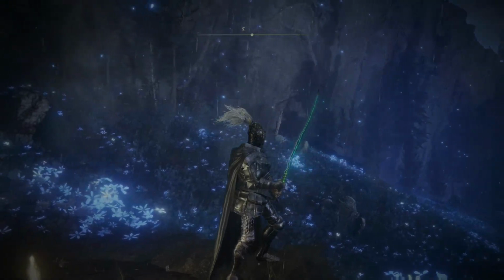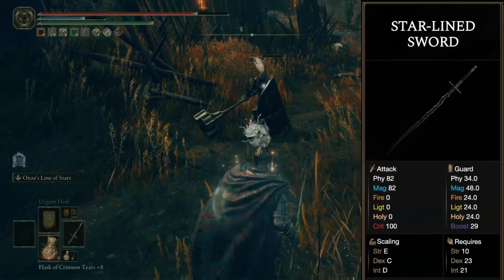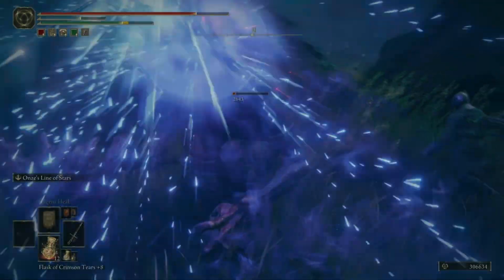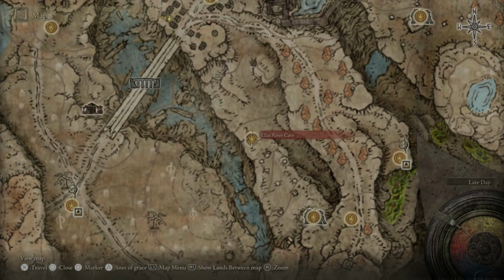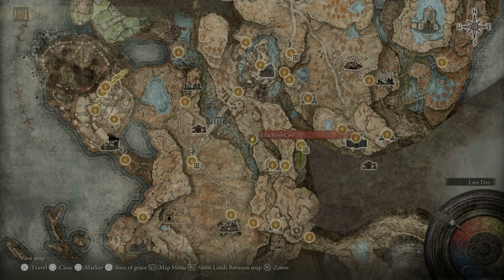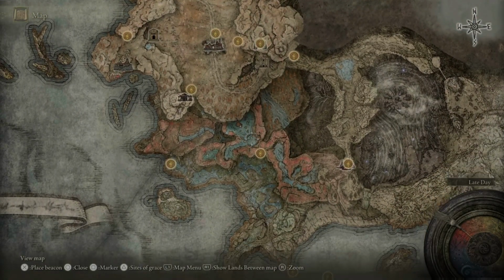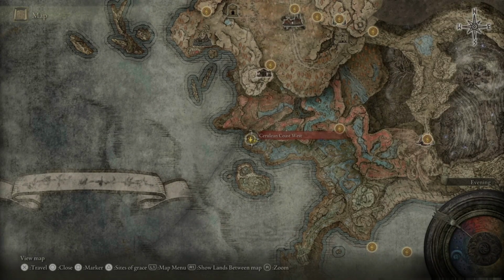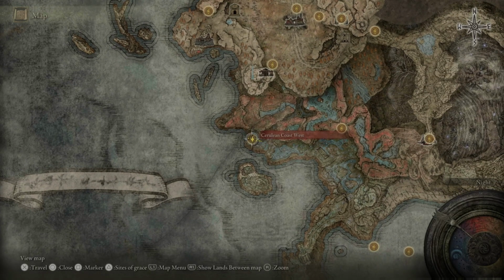How to get the MOST OVERPOWERED Weapon | Complete Guide ► Elden Ring DLC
Elden Ring Shadow of the Erdtree weapons and builds are extremely powerful but no weapon in this game is as overpowered as the star lined Sword and its the strongest build in the game currently and in this video we are doing a walkthrough guide to how get this weapon

Elden Ring DLC top 5 Early Mid Game Weapons are the Dragon Hunter’s Great Katana , Ancient Meteoric Ore Greatsword , Milady , Rellana’s Twinblades and the best one of the lot , The Star Lined Sword and we have already done location guide on 3 of the 5 in this list and in the next couple days we will do a build guide on the Milady and Rellana’sTwinblades

Elden Ring DLC Shadow of the Erdtree has many secrets and i will be putting out Elden Ring Videos almost every day and do Boss Guides , find Hidden Locations and treasures such as New Weapons and Armour

In the Land of Shadow, Miquella awaits the return of his promised Lord. Elden Ring: Shadow of the Erdtree is the upcoming DLC for the action-RPG. The Elden Ring Shadow of the Erdtree release date is June 21, 2024 on PC, PS5 (PlayStation 5), Xbox Series X/S, PS4 (PlayStation 4), and Xbox One.

Social Media -